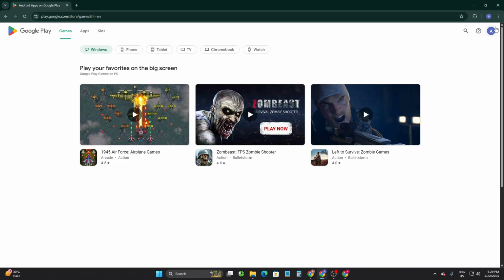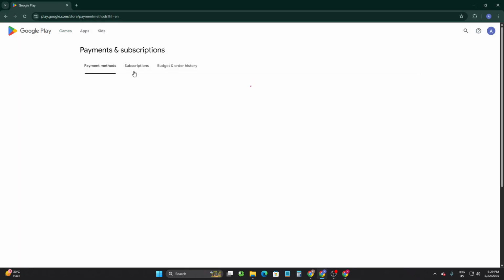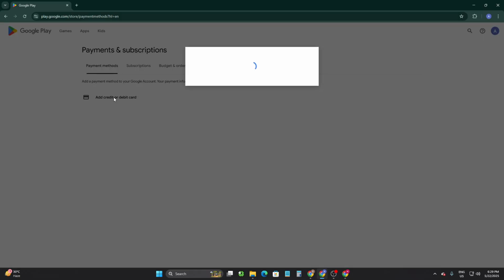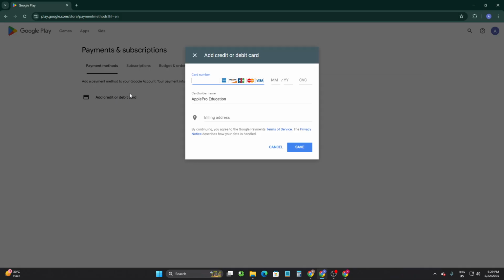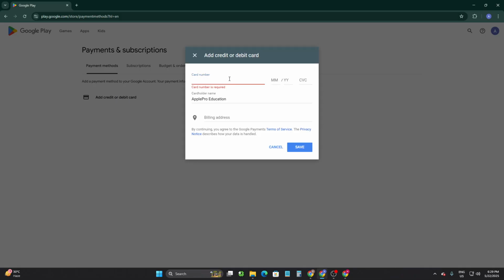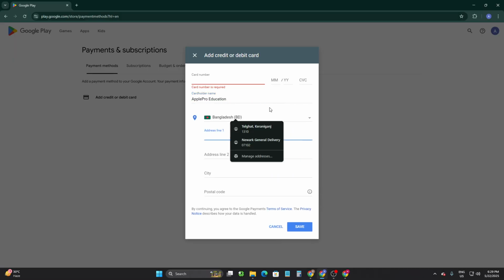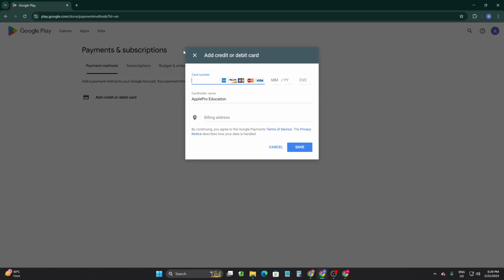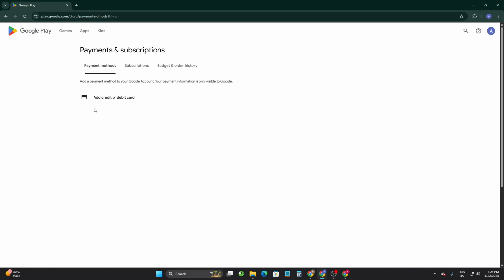HOW TO ADD MONEY IN GOOGLE PLAY STORE - 2026 | FULL GUIDE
In this video, we show you how to add money in Google Play Store quickly and easily. Learn the different payment methods, step-by-step instructions, and tips for managing your Google Play balance. Whether you want to buy apps, games, or subscriptions, this guide has you covered. Keywords: Google Play balance, add funds Google Play, payment methods, buy apps, Google Play credits, top-up Google Play.